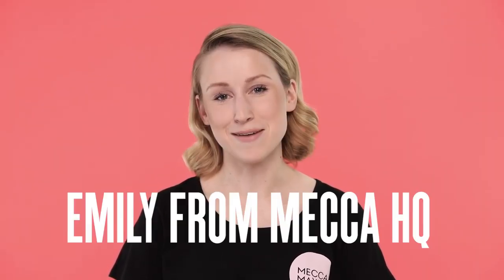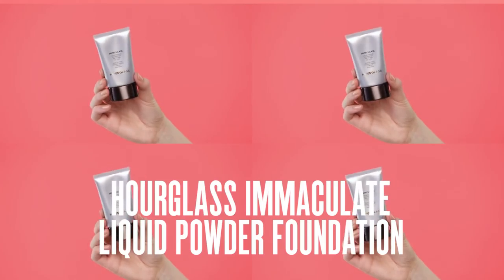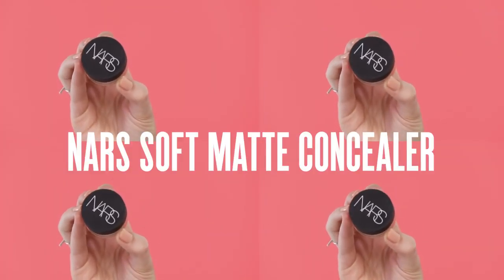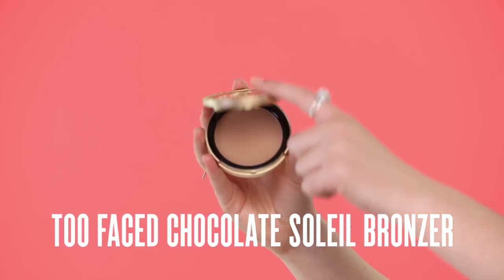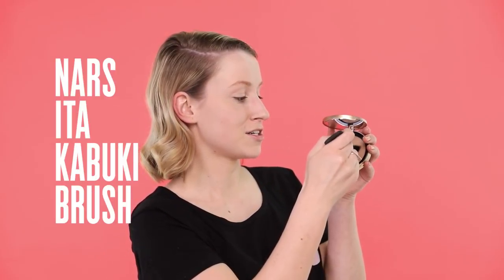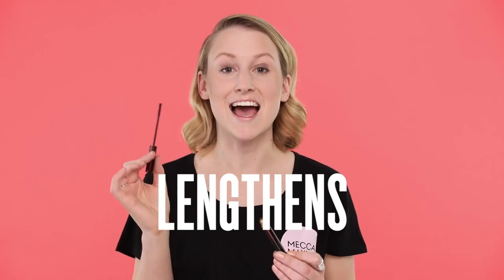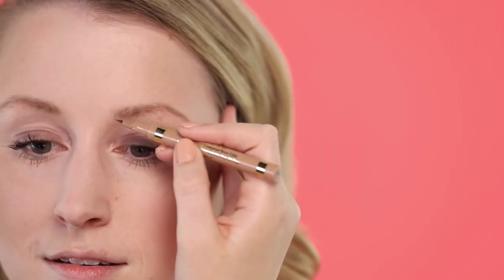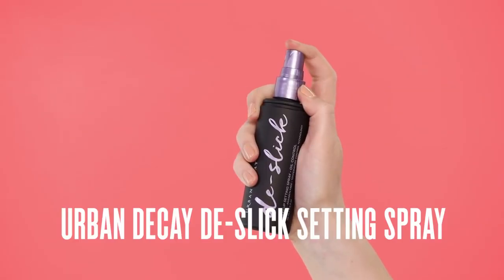Sweatproof Makeup Tutorial | MECCA Beauty Junkie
Summertime wedding? A holiday in the tropics? Or need to look amazing during a heat-wave? Then this is for you! Emily from MECCA HQ is here to share with you her humidity-proof, heat-proof makeup look.

The first step for longwear makeup in humid weather is a really good primer. Emily uses the By Terry Hyaluronic Hydra Primer to blur imperfections, keep skin hydrated and keep makeup in place:

For foundation, Emily takes the Hourglass Immaculate Liquid Powder Foundation and buffs into her skin with the Hourglass Foundation Brush #2:

To set her makeup and absorb excess oil, Emily pats the RMS Un-Powder into her skin with the Mecca Cosmetica All Over Finishing Brush:

To warm the skin, it's best to go for a matte bronzer to avoid highlighting any sweat. Emily uses the Too Faced Chocolate Soleil Bronzer and applies it with the NARS Ita Kabuki Brush:

For a quick and easy waterproof smokey eye, Emily takes the Stila Waterproof Smudge Stick in Lionfish and scribbles it over her eyelid using her fingers to blend in:

To volumise, lengthen and separate lashes you can't go past the Kevyn Aucoin The Volume Mascara:

For sweatproof brows, Emily takes the Stila Stay All Day Waterproof Brow Colour:

Next, for the perfect lip Emily uses the Too Faced Melted Matte Lipstick. It goes on like a gloss but sets to a matte finish and is super long-wearing so no need for constant touch-ups:

To set everything in place and make your look last the distance, spritz the Urban Decay De-Slick Setting Spray onto your skin:

And that's a wrap! Let us know what looks you want to see Emily tackle next time in the comments below.